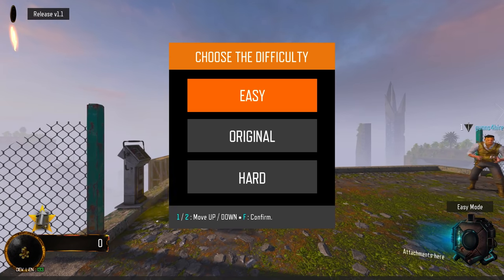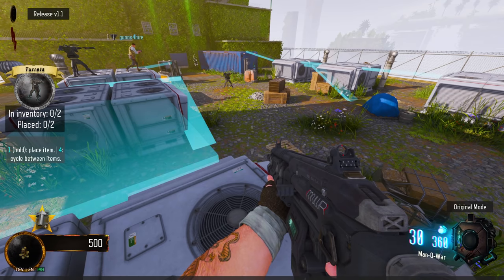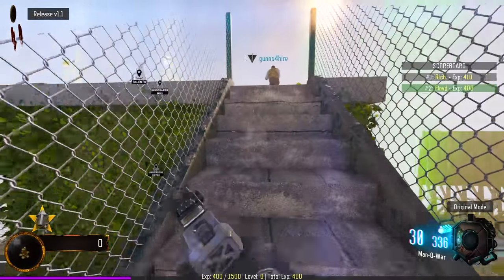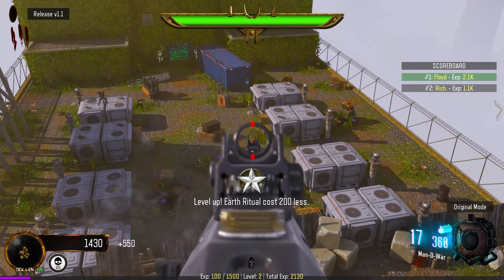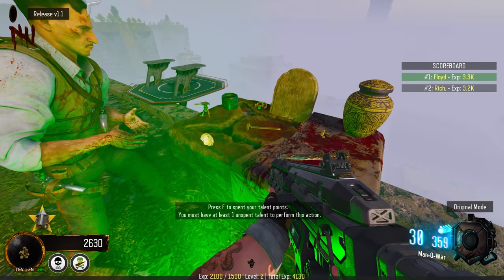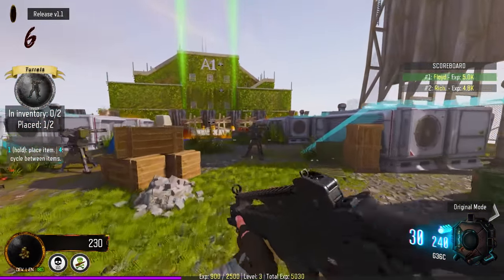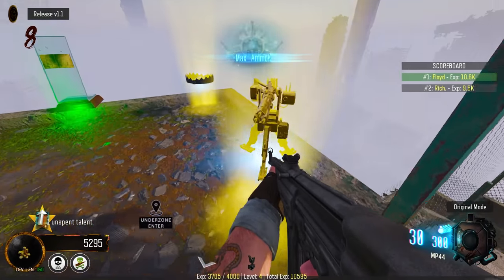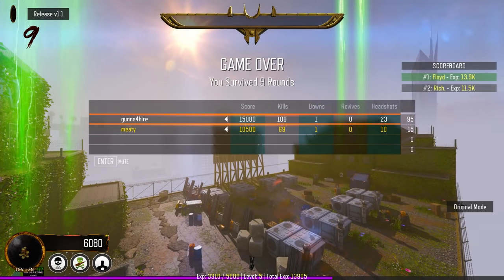SKYSCRAPER TOWER DEFENSE MAP | Call of Duty Zombies Map